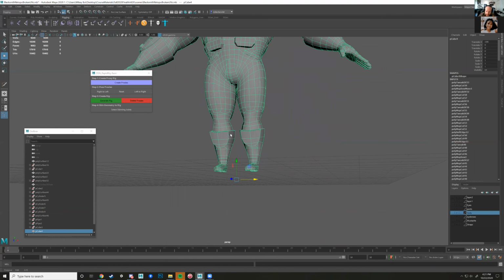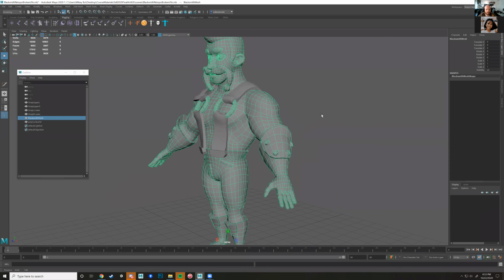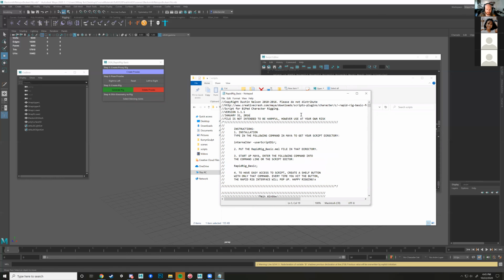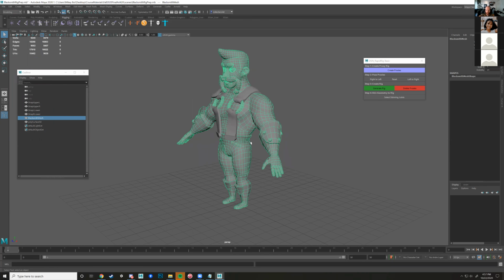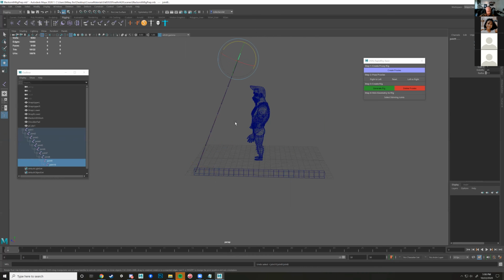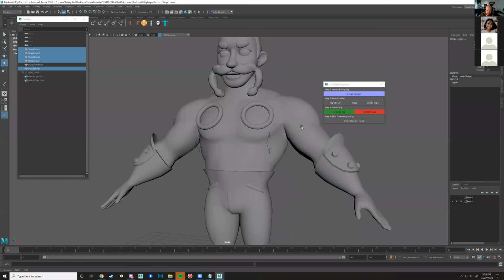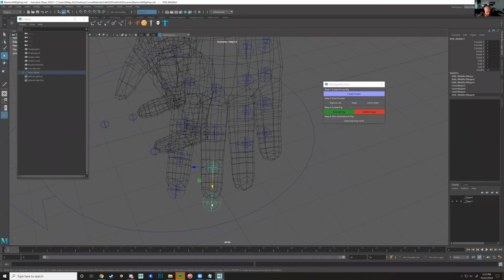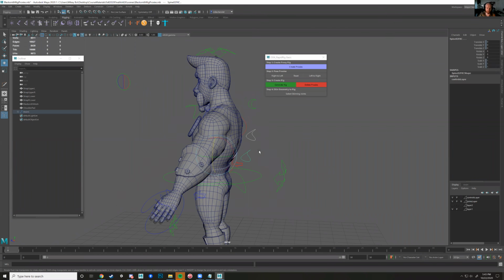Rigging Lecture 10/23